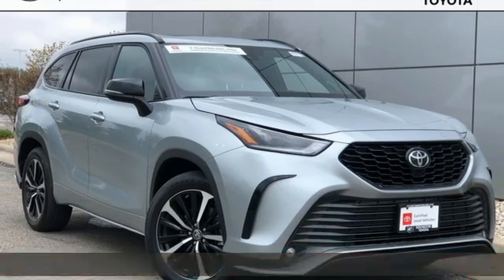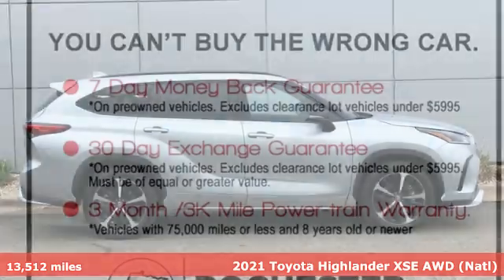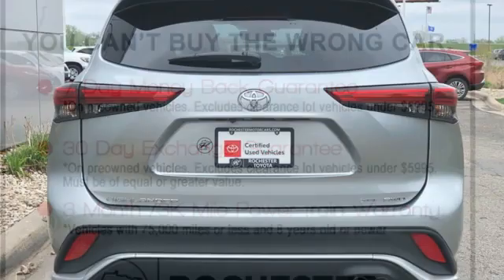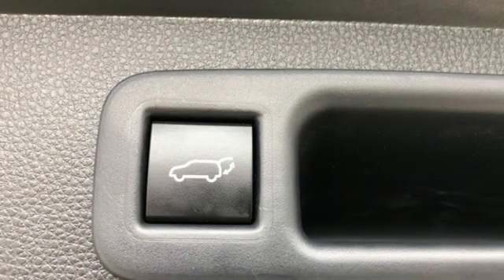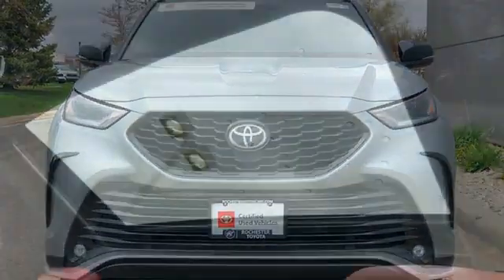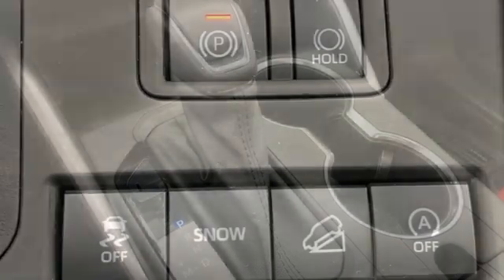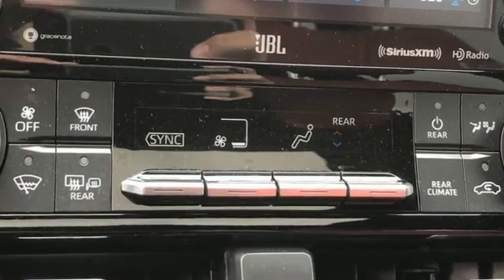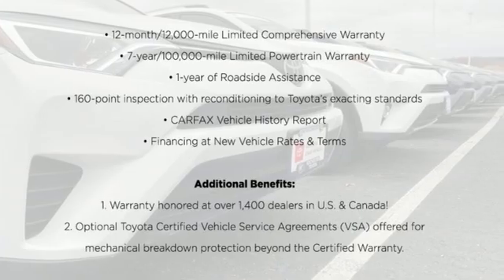Used 2021 Toyota Highlander Rochester, MN TA48381 - SOLD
Year: 2021
Make: Toyota
Model: Highlander
Trim: XSE
Engine: 3.5L V6 DOHC
Transmission: 8-Speed Automatic
Color: Silver
Interior: Cockpit Red
Mileage: 13512
Stock #: TA48381
VIN: 5TDJZRBH1MS070465

Address:
4365 Canal Place Southeast